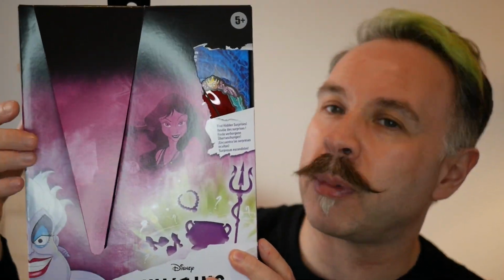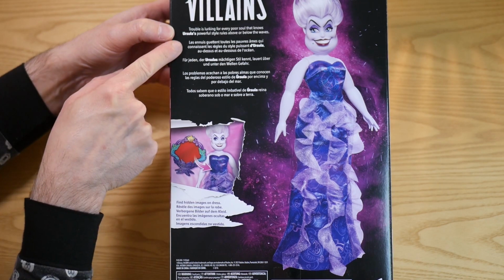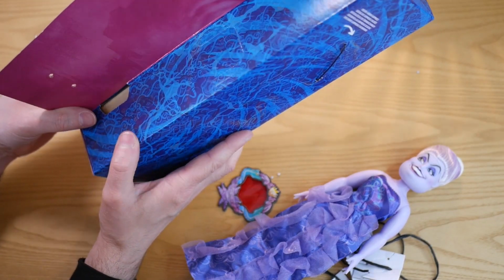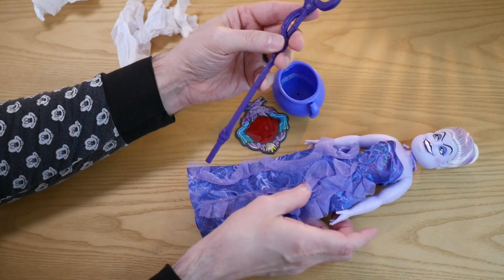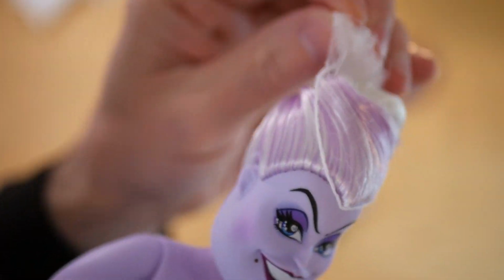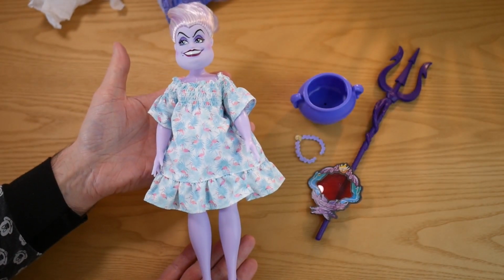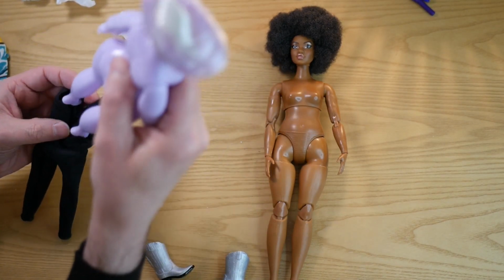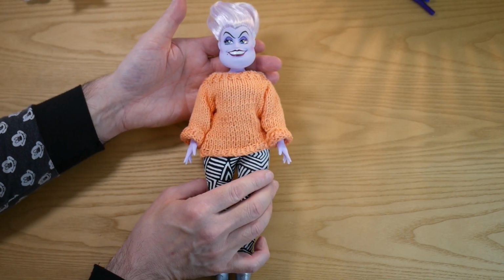Hasbro Disney Villains URSULA (The Little Mermaid) doll unboxing and restyle *ADULT DOLL COLLECTOR*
I am a 50 year old man and I am OBSESSED with the doll of a cartoon Disney villain from a film which I have never seen! Come watch me unbox and redress the wicked (and DIVINE) sea witch, Ursula.

Here's the link to Tute Sweet's Instagram page where she posted pictures of a redressed Maleficent, Vanessa AND Ursula, which started this whole idea off